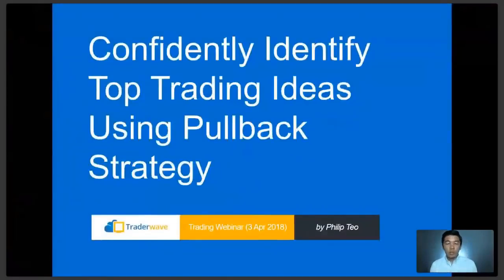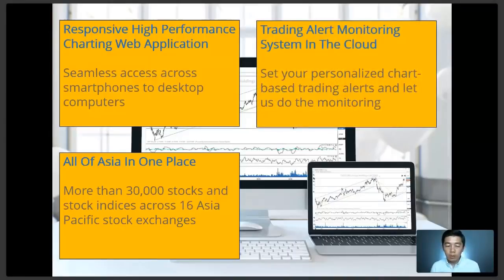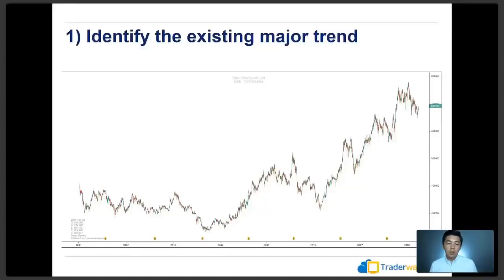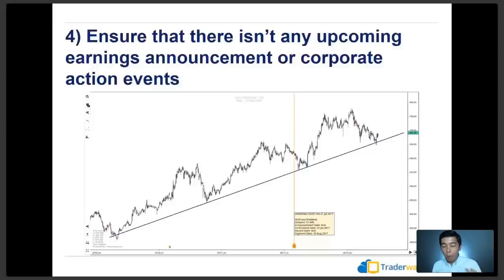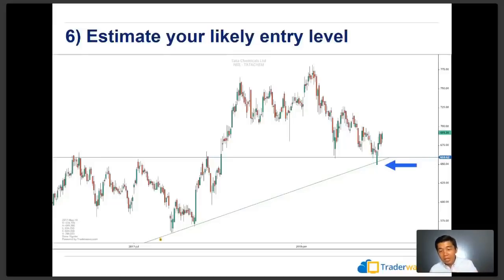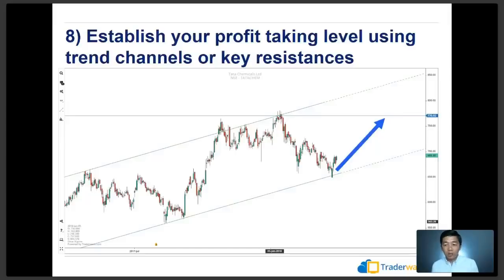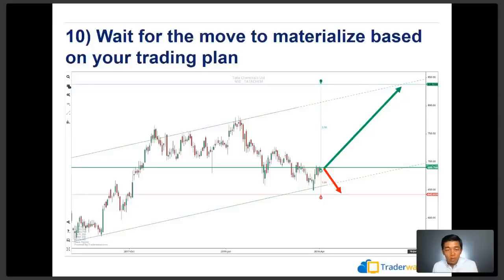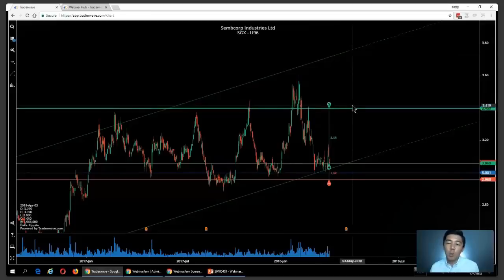Confidently Identify Top Trading Ideas using Pullback Strategy Webinar Recording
Do you know that pullback trading strategy is one of the easiest strategy to implement, even for new traders? Would you like to know how you can confidently identify and trade a pullback?

If so, do join me on the 3rd of Apr, 830pm Singapore time for a free trading webinar. In this webinar, I will share with you how you can use pullback strategy to implement a good risk to reward ratio swing trade.

1. The Pros and Cons of a Pullback Trading Strategy

2. My 9-step Process you can follow when executing a Pullback Trade

3. How I plan for a Swing Trade with the Pullback Methodology.

Date: 3rd April 2018
Time: 830pm SGT